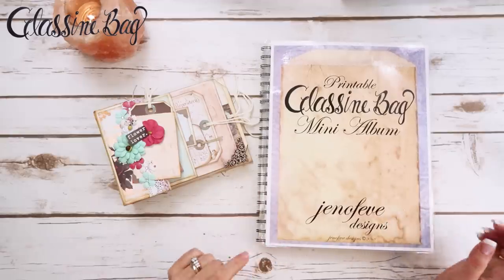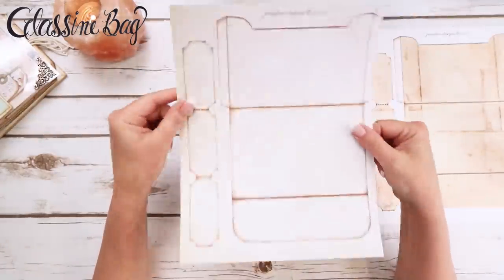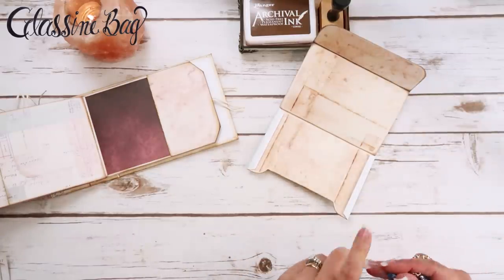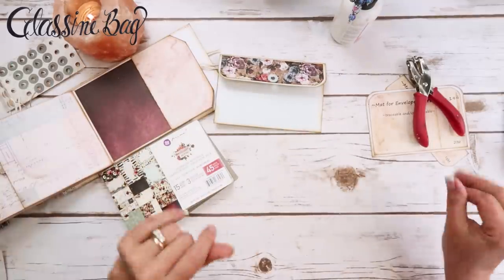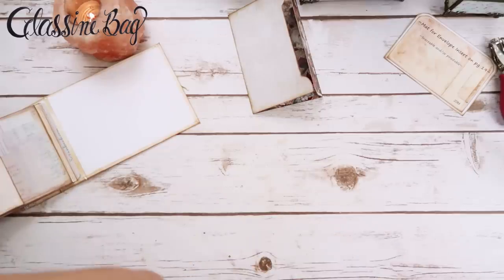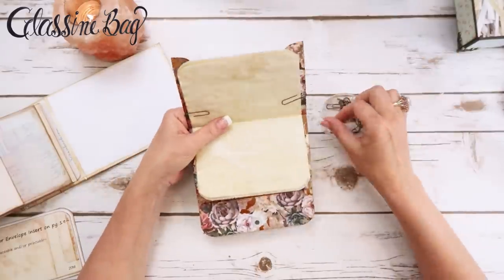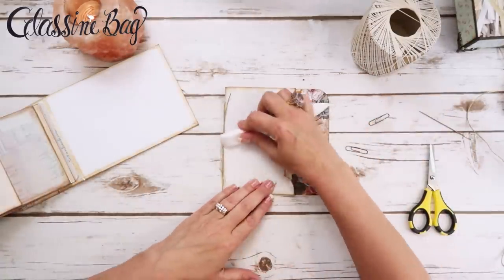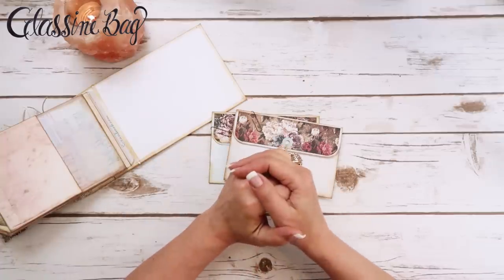Envelope Inserts Done 2 Ways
~Video #9~Envelope Inserts done 2 ways!  Super easy booklet using coffee stain paper gives you tons of room  to journal everything about the pictures and ephemera you add into the album!
~Midnight Garden~Glassine Bag Mini Album~by jenofeve designs
You do not need any Glassine Bags for this!!!

💜~Glassine Bag Mini Album templates are available

I have a list in Amazon, just for the "Midnight Garden" Mini Album that includes everything I use in that video series as best I can, or the equivalent to! Click link below and Look for Midnight Garden.
💜~jenofeve designs Amazon Store~💜
*~Glassine Bag~Midnight Garden~

~SCRAPBOOK COM TAPE LINKS~
Permanent Double Sided Adhesive Tape

If you don't shop on Amazon or you just want to support a scrapbook company then check out these companies .

jenofeve designs
P.O.Box 581624

Jennifer
XOXO